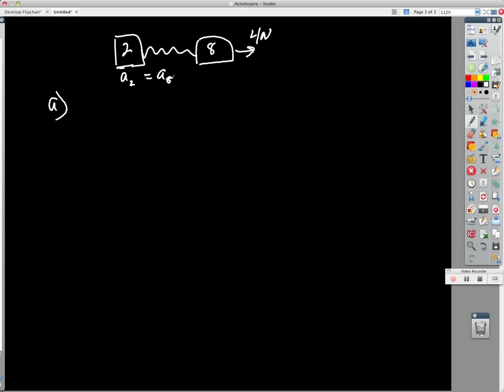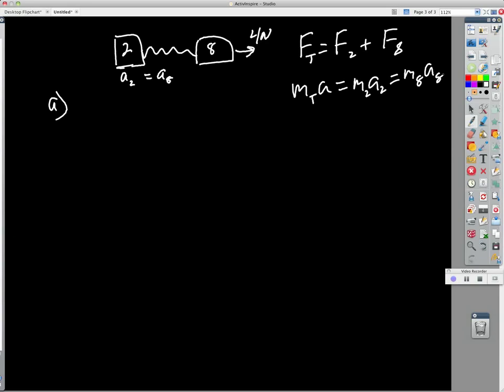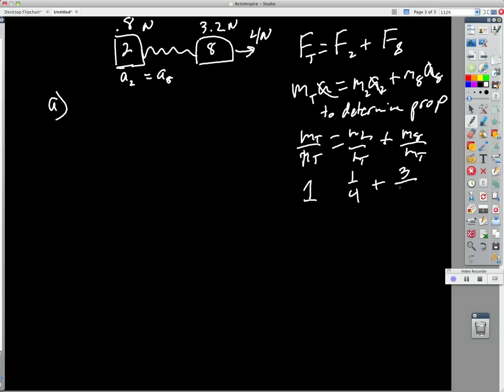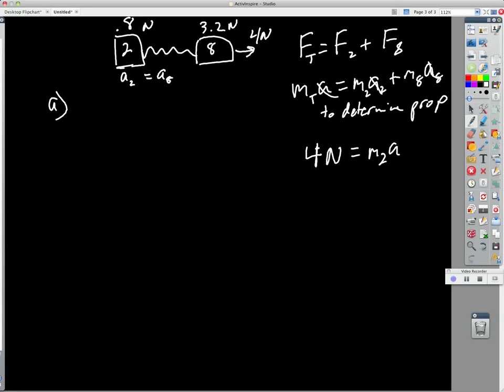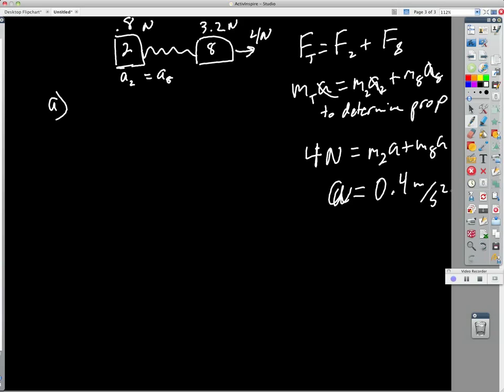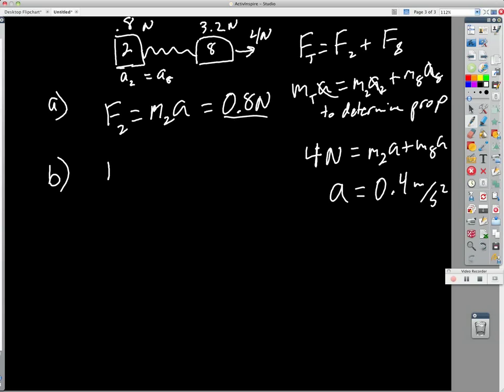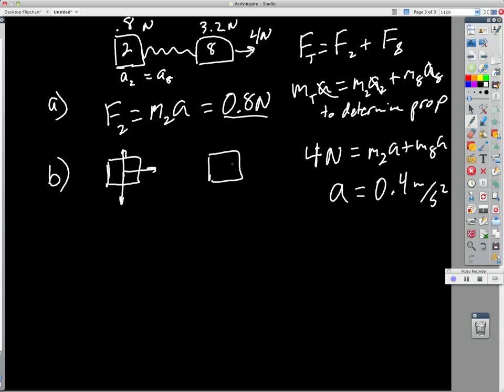hon 2008 #2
gabrielino physics